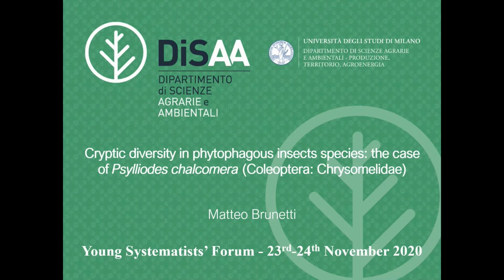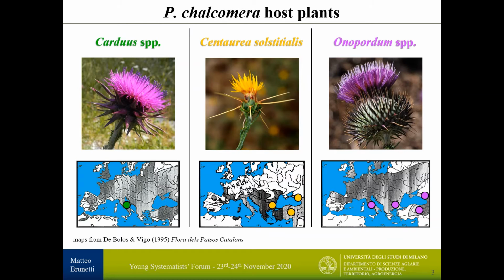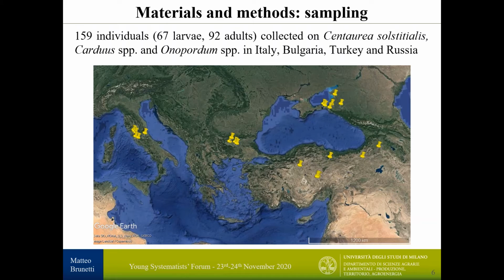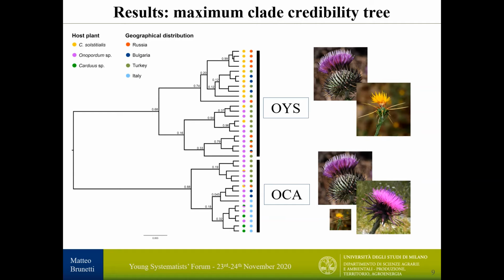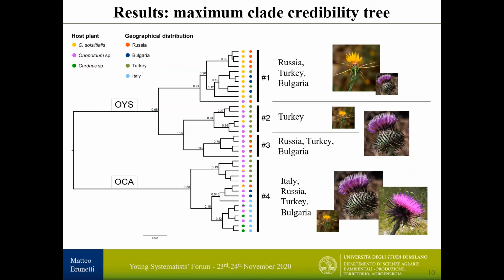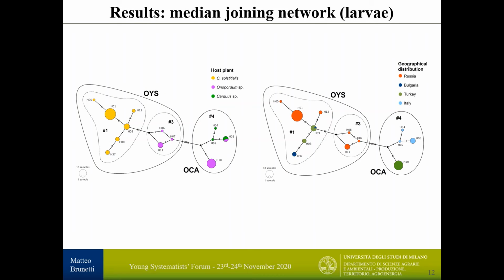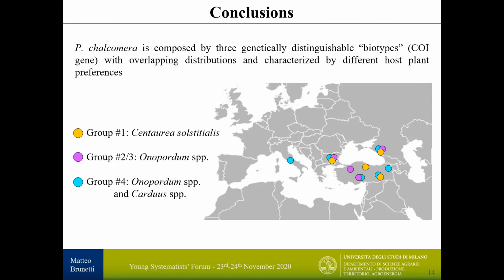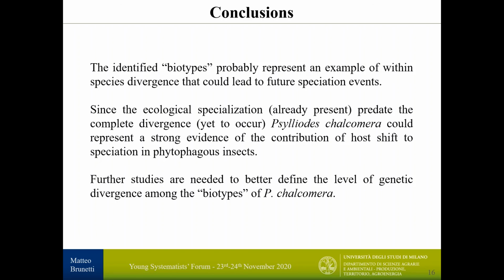Young Systematists' Forum 2020 - Matteo Brunetti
SPEAKER: Matteo Brunetti. University of Milan, Italy.

TITLE: Cryptic diversity in phytophagous insects species: the case of 'Psylliodes chalcomera' (Coleoptera: Chrysomelidae)

ABSTRACT: Individuals of the flea beetle 'Psylliodes chalcomera' (Illiger, 1807) were observed feeding both on 'Centaurea solstitialis' L., 1753 and species in the genus 'Onopordum' L., 1753 and 'Carduus' L., 1753. To investigate whether this species is polyphagous or it is comprised of host races or cryptic species, several individuals were collected in Bulgaria, Italy, Russia and Turkey. A fragment of the cox1 mitochondrial gene was sequenced to study the population structure and investigate the divergence among populations feeding on different plant species. The results indicate that at least three different groups are present: 1) associated with 'C. solstitialis', 2) associated with 'Onopordum spp.' and 3) associated with 'Carduus spp.', 'Onopordum spp.', and possibly 'C. solstitialis'. Adult specimens indicated a possible fourth group. Our results suggest that at least some of these groups could represent incipient species and could be evaluated as prospective candidates for classical biological control of weeds.